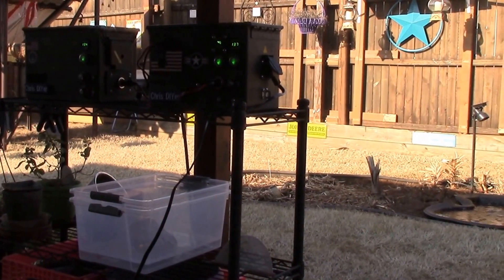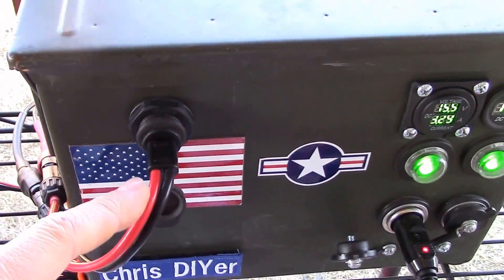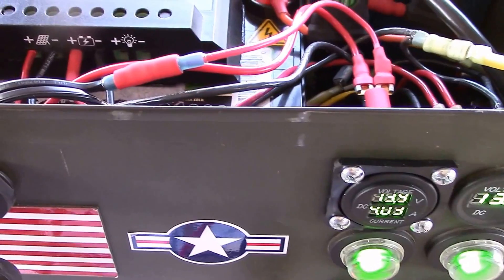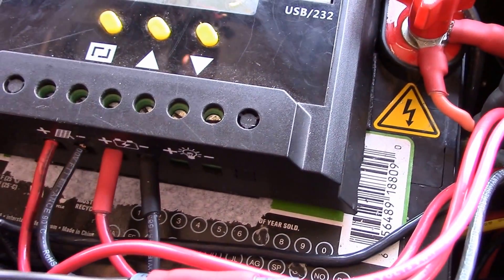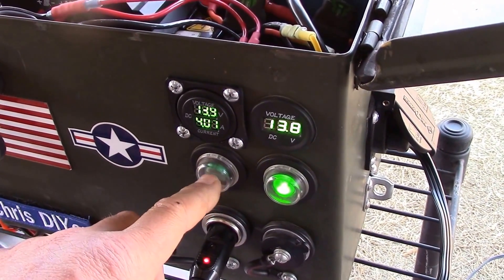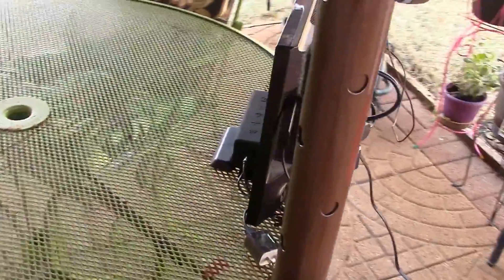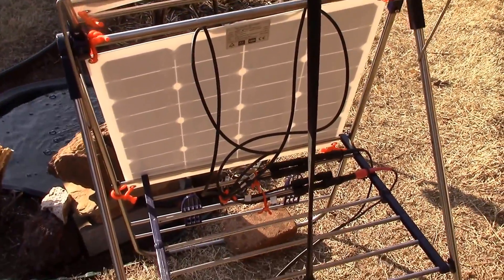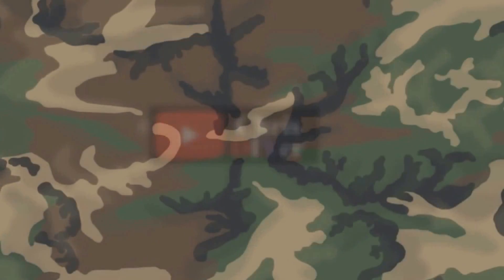New 12v amp/voltmeter on backyard micro-solar generator system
March 20, 2018 - Hopefully this video inspires others with their DIY solar projects. In this video I show how I hooked up a small 10-amp green LED amp and voltmeter combo multimeter. It registers raw solar panel volts and amps going into the PWM solar charge controller. Why do this? You can instantly see how much power your making without having to look at the solar charge controller (open the lid). It also serves as an indicator light function (always connected) and can help with getting optimal solar panel position (for greater power). Simple! Here is a link for the meter:

$15-16 on Amazon